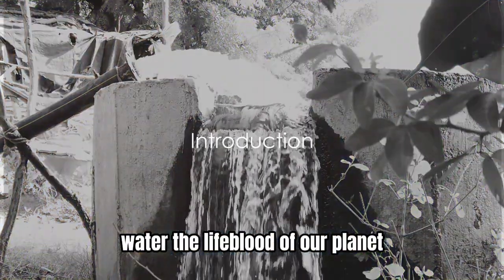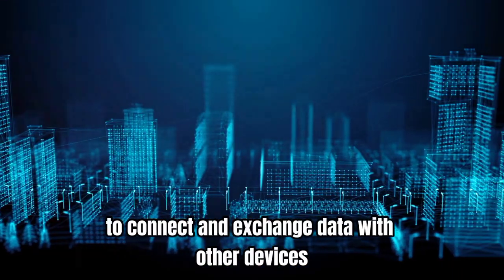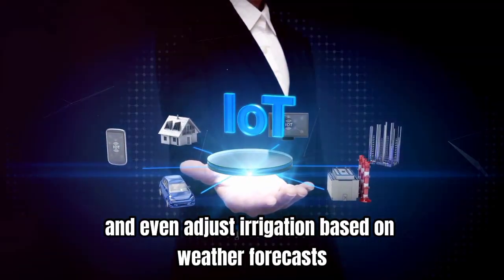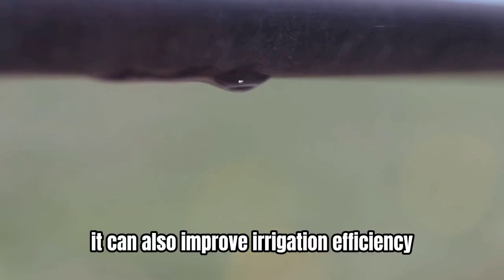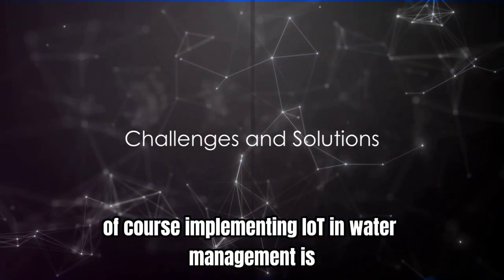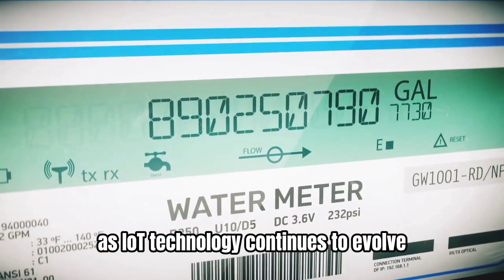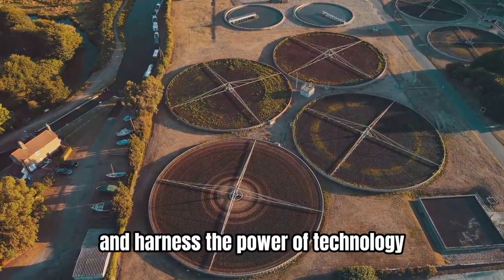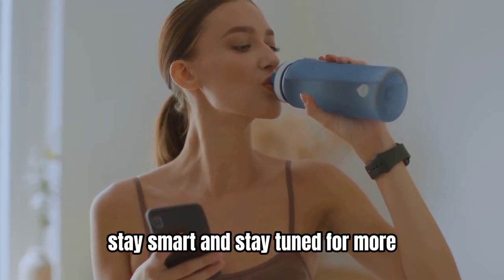Smart Water Management System Using IoT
This is a New Channel and you're mostly welcome!

In this video, we look at how the Internet of Things (IoT) is impacting water management and encouraging global sustainability and conservation initiatives. In this video, we look at the cutting-edge technology and innovative solutions that are transforming the way we monitor and save water resources using IoT devices and sensors.

Join us as we discuss the impact of IoT on water management, including smart irrigation systems and real-time leak detection, all with the goal of encouraging water efficiency and conservation. Learn how these developments benefit not only the environment, but also individuals and communities by lowering water bills and reducing waste.

Let's raise awareness together on the importance of leveraging IoT for a sustainable future.

Social Handles

00:00:00 Introduction
00:00:18 What is IoT and How Does it Work?
00:00:39 Application in Water Management
00:00:57 Benefits of IoT in Water Management
00:01:15 Smart Irrigation Systems
00:01:33 Challenges and Solutions
00:01:52 Future of Smart Water Management
00:02:10 Conclusion
00:02:28 Outro